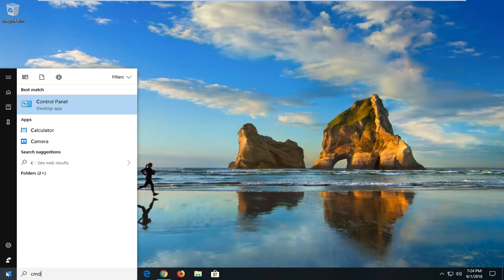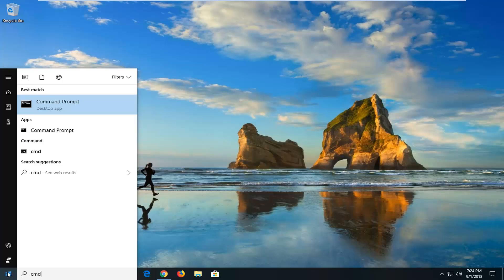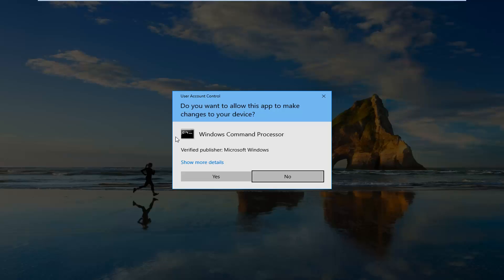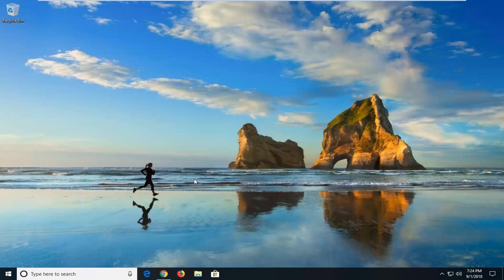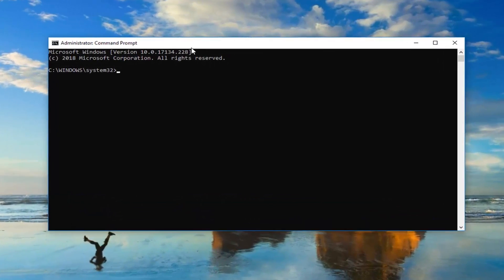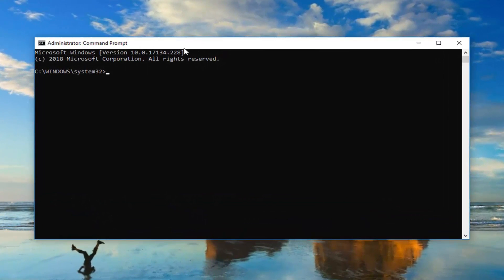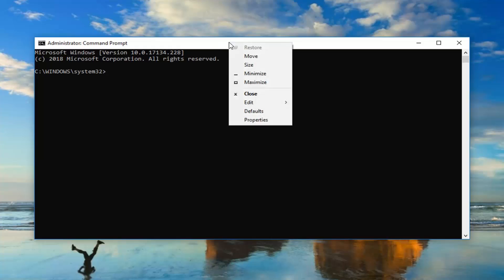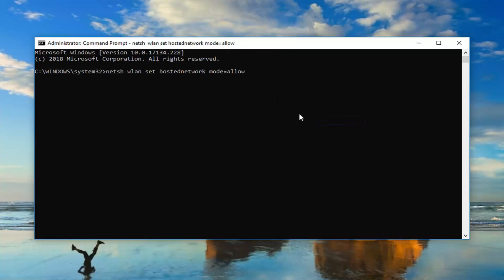How to Enable Microsoft Virtual WiFi Miniport Adapter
Command Used: netsh wlan set hostednetwork mode=allow

How to Enable Microsoft Virtual WiFi Miniport Adapter.With just a few steps you can make your Laptop or PC act like an wifi-accesspoint for friends or colleagues in a hotel or a at a conference.